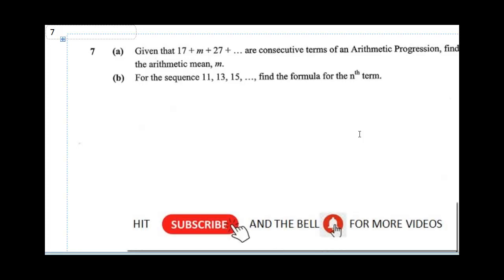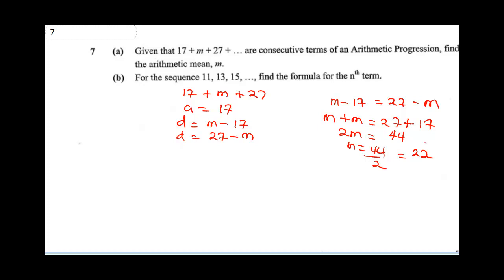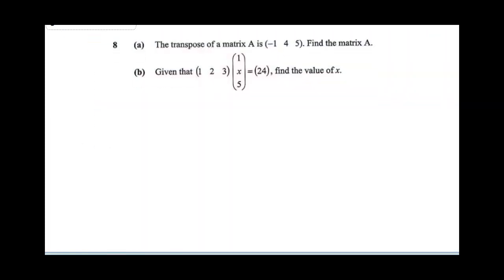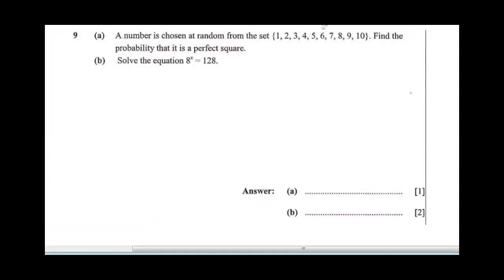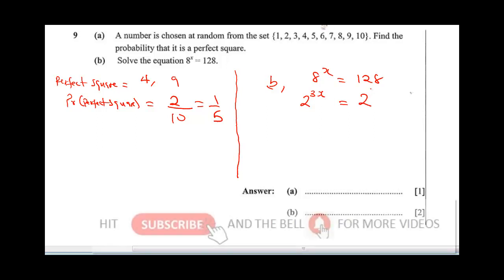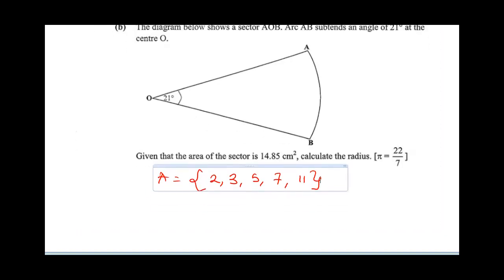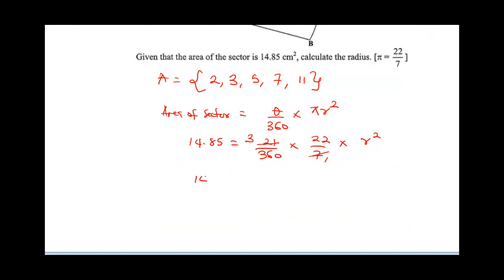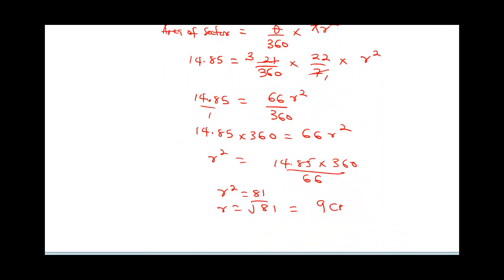zimsec maths paper 1 june 2019. Zimsec maths past papers.zimsec maths paper 1 june 2019. Q7-10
zimsec maths paper 1 june 2019. This video has solved questions on ZIMSEC maths 2019 paper 1 june 2019. several questions on zimsec mathematics has been solved for and explained. Students preparing for zimsec 2020 exam can go through the zimsec maths past papers to have guidance. we are also going to publish other zimsec past papers for 2018,2017,2016 and 2015